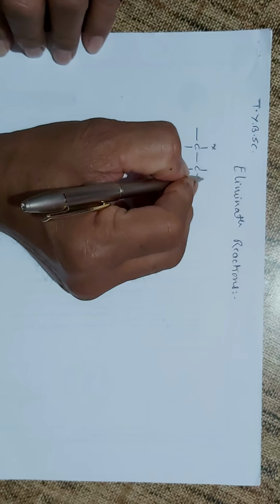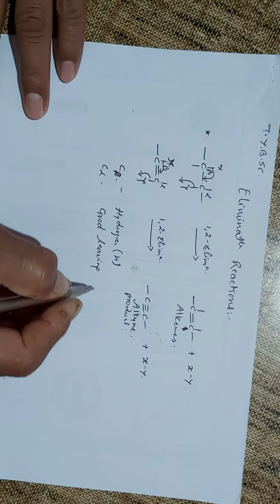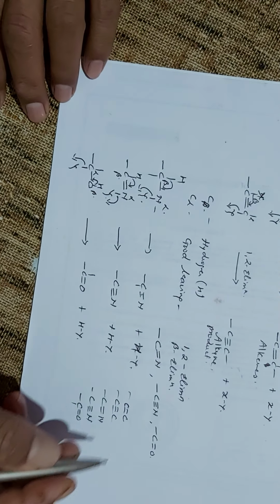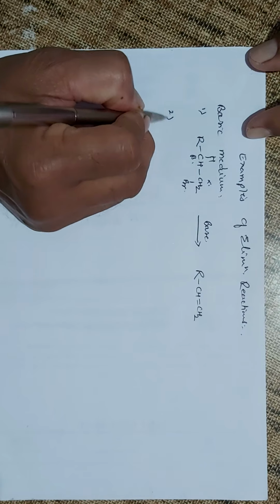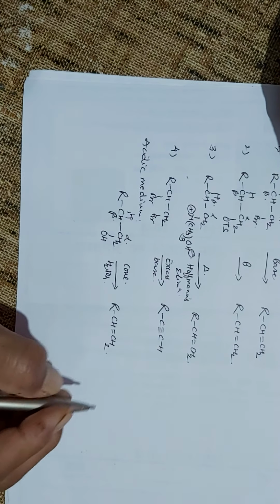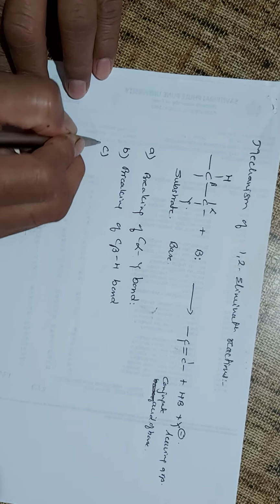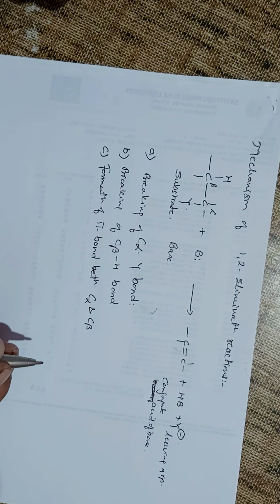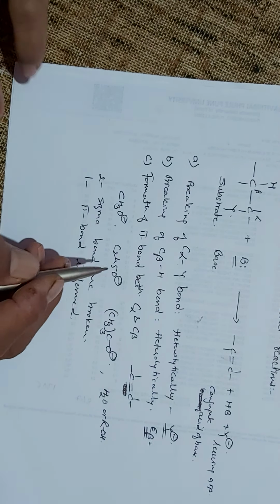L-13 CH-333 T.Y. B.Sc. ELIMINATION REACTIONS